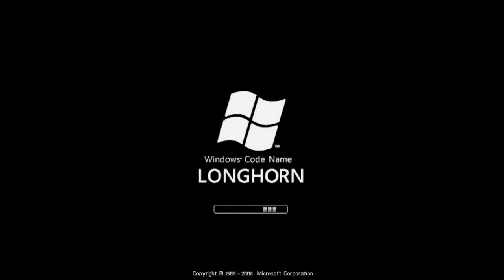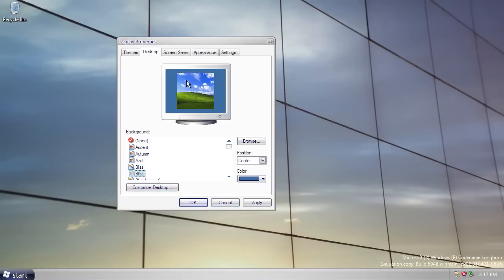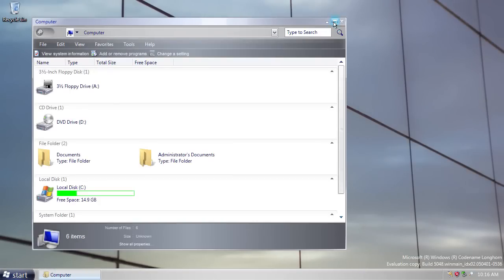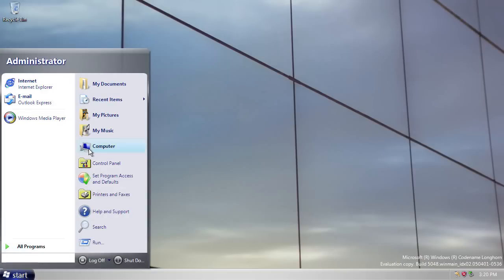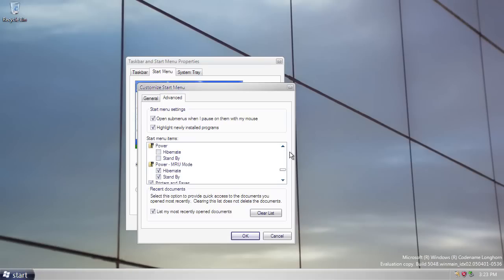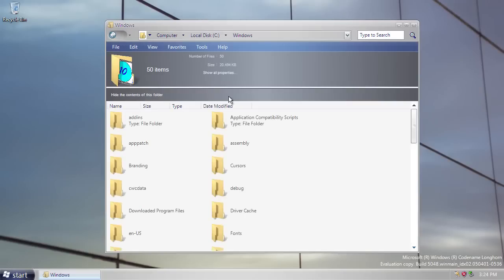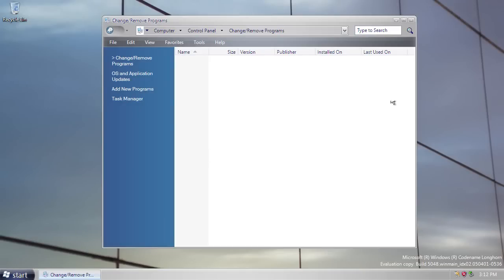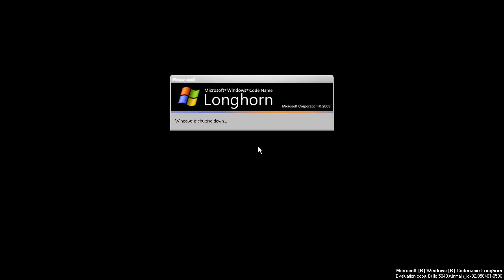Windows Vista Build 5048: "The Makings Of A Train Wreck?"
In this episode, we continue our investigation into the development of Windows Vista (Codename "Longhorn") with a build described by Windows enthusiast Paul Thurrott in his contemporaneous review as being "difficult to deal with" and having "the makings of a train wreck". Build 5048 was compiled in April 2005 - about 8 months after Longhorn's development "reset", and by which point developers were busy reintroducing many features that had been under development over the past few years. This build offers a snapshot of those features which had been tested and (mostly) stabilised by this stage. For an extended list of new features in this build, check out

Check out this link for instructions on how to enable the DWM/Aero glass transparency in this, and other, Longhorn builds

With thanks to Melcher and the team at Longhorn.ms, as always.